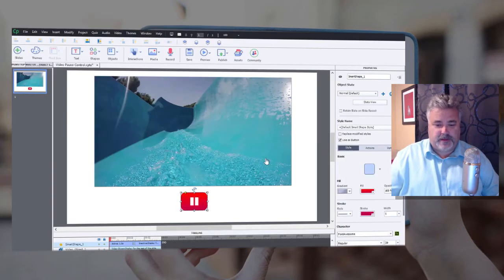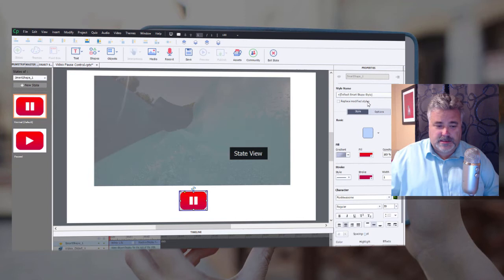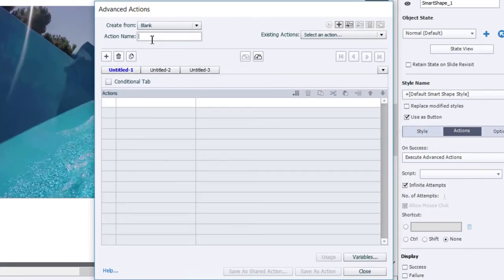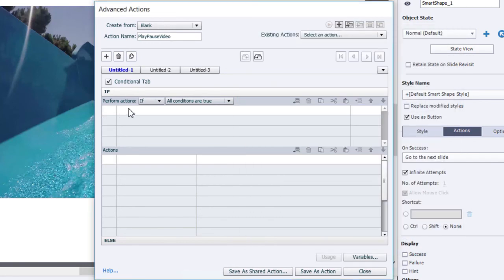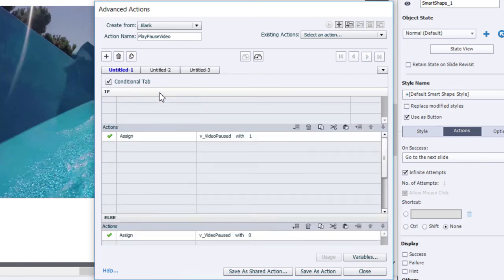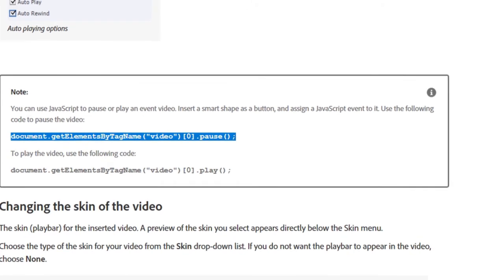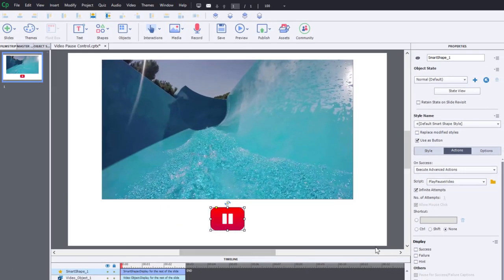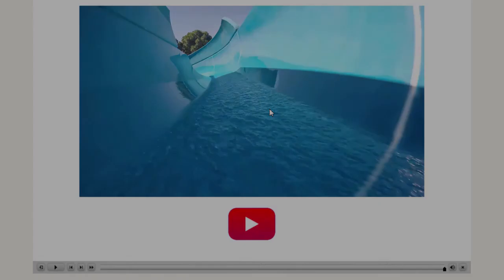Adobe Captivate - Control Event Video with JavaScript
In this Adobe Captivate video tutorial, I will show you how you can create a play/pause toggle button to control your Adobe Captivate Event Videos using a mixture of advanced actions and JavaScript.